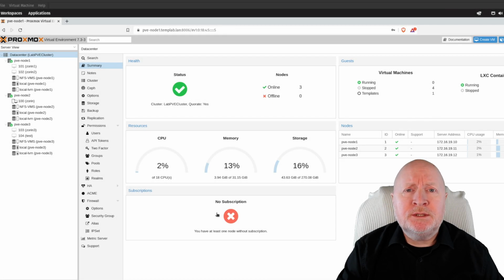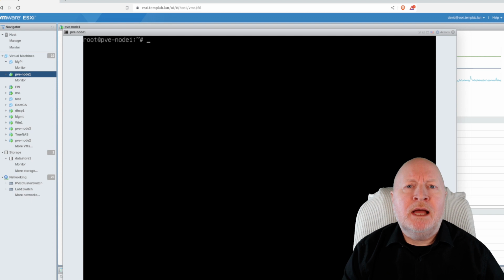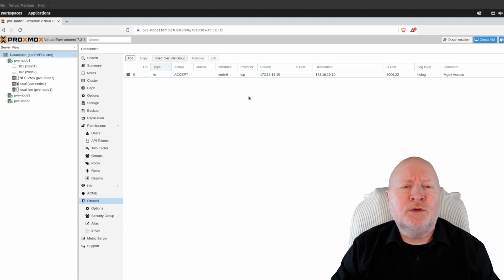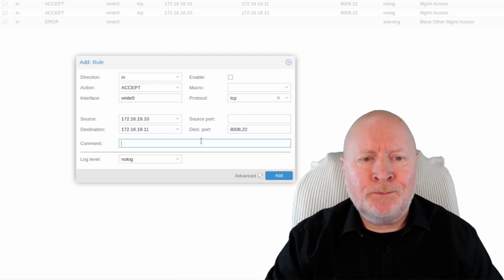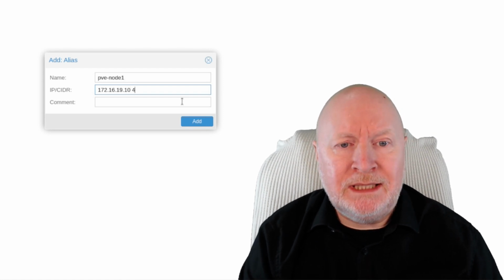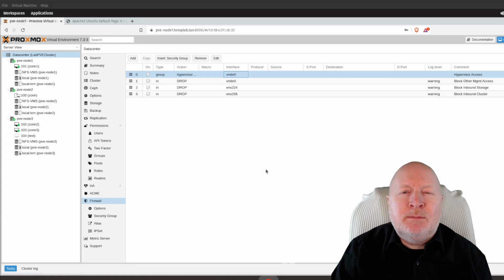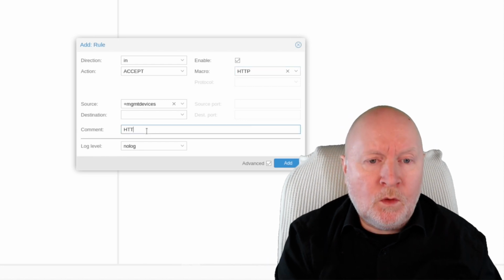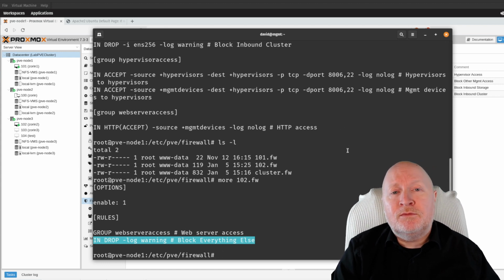How To Configure Proxmox VE Firewall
In this video, we show you how to configure the firewall in Proxmox VE

Unlike some other hypervisors you'll come across, Proxmox VE has a built in firewall

This can restrict access to your hypervisor without having to purchase or install any additional software

The firewall also allows you to restrict access to your virtual machines, which is especially useful if an operating system doesn't have a software firewall

But more importantly we're talking about local access such as the traffic between the VMs

This is the sort of traffic your dedicated firewall appliance doesn't see and so can't control

And this is extremely helpful because it gives us another layer of security

Steps Taken

The firewall is disabled by default, but before you enable it, you should create rules to allow management access to your hypervisors. This is because once enabled, the hypervisor firewall will become active

Typically these should allow access to TCP port 8006 (GUI) and 22 (SSH) and if you use SPICE, port 3128

You can apply rules on individual hypervisors or for better management purposes at the Data Center level

In addition,  rules should be created to allow access between the hypervisors themselves for TCP ports 8006 and 22

Although the firewall has an implicit deny rule, this does not block local management access nor does it log traffic being dropped so it is best to create an explicit deny rule as your last rule and log any hits

The firewall can then be enabled by navigating to Datacenter | Firewall | Options, selecting Firewall then clicking Edit, enabling the firewall and clicking OK

If you do lock yourself out, using console access or an SSH session if possible, you can disable the firewall entirely
nano /etc/pve/firewall/cluster.fw
Change the value to 0, then save the file

Alternatively you can stop the firewall service on a hypervisor through the CLI to regain access to that hypervisor
pve-firewall stop
Once you have fixed the problem you should then restart it
pve-firewall start

Other interfaces on the hypervisor should also restrict inbound access. A storage interface usually only needs outbound access so can drop all inbound traffic. The firewall has built in rules for cluster traffic so all inbound traffic for that interface can also be dropped

You can create an Alias to represent an IP address or entire subnet so that you can then use names instead of IP addressing in rules

Networks and hosts can also be grouped together by creating IP Sets to reduce the number of rules needed

Better still, you can consolidate rules together by creating Security Groups which you can then apply

The firewall can also be configured on virtual machines but requires the rules to be applied to each individual VM

NOTE: You can create rules for VMs at a Data Center or hypervisor level, but placing them there won't have any affect

Each VM can have its own Alias' and IP Sets, but for better management purposes you can use ones created at the Data Center level

Better still, you can apply Security Groups created at the Data Center level to a VM, meaning you only need to create one once and you can then use it on any VM

The firewall does have a built in implicit deny rule and it will block local access, but as this does not log any hits it is better to create an explicit deny rule at the end to do logging

Each hypervisor and VM has a firewall log you can check in the GUI, but you can also run the following command from the CLI
tail /var/log/pve-firewall.log

You can also find the rules for hypervisors and VMs in the /etc/pve/firewall/ folder on a hypervisor

Chapters
00:00 Intro
00:53 Overview
03:06 Enable Firewall
07:37 Fix Lock Out
10:42 Hypervisor Rules
27:03 Alias
28:30 IP Set
29:49 Security Group
34:24 Hypervisor Rules Warning
35:31 Virtual Machine Rules
45:07 Logging & Troubleshooting